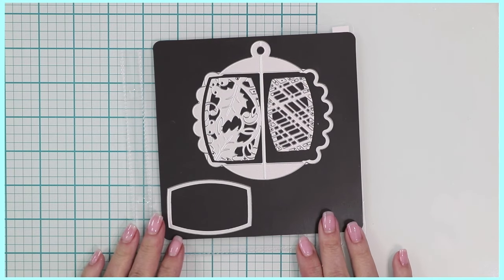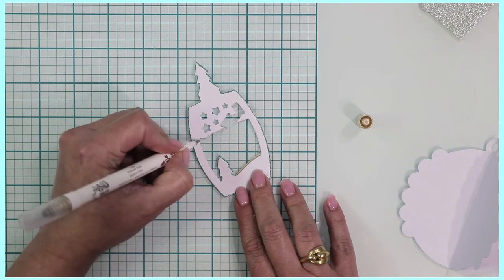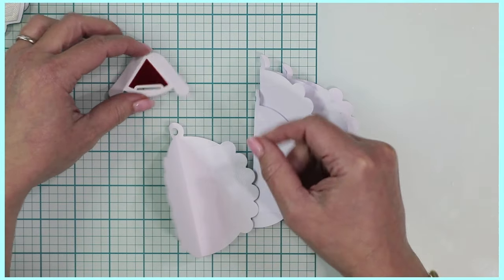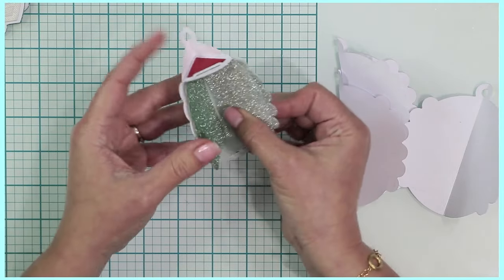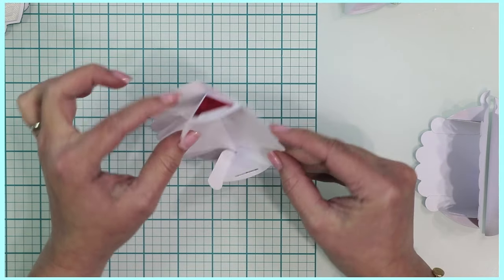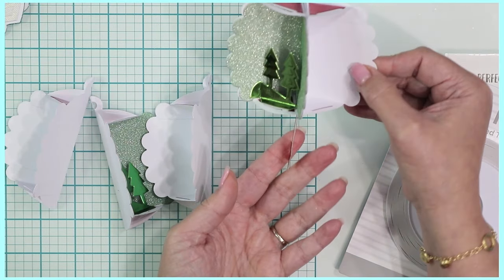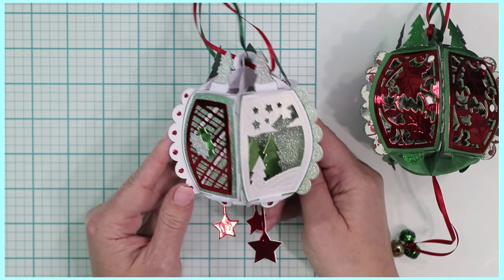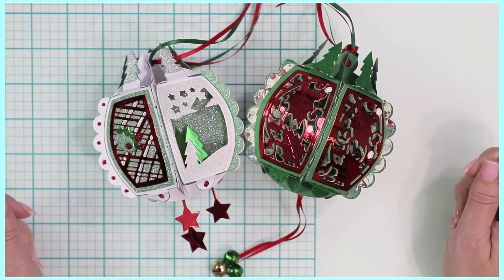Tonic Studios Festive Frames & Baubles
This video tutorial will  show you a step-by-step process of how to assemble the Festive Frames & Bauble die set.
for more details, and picture tutorials.

Festive Frames & Baubles US:
SOLD OUT
Festive Frames & Baubles UK:
SOLD OUT

ALL LINKS AND PAINTS AND GLITTER DETAILS HERE:
(((((CLICK HERE FOR ALL LINKS)))))

 Precision Nozzles for Nuvo Glue Bottles!!! Now at Scrapbookpal.com!

RaquelSK PaintsandGlitter...art with Encouragement!
Current:  Tonic Studios Design Team, ScrapbookPal.com Design Team

***All Paints and Glitter.com © videos are solely intended for adults. Dies and Die cutting machines can cause injury to small children.